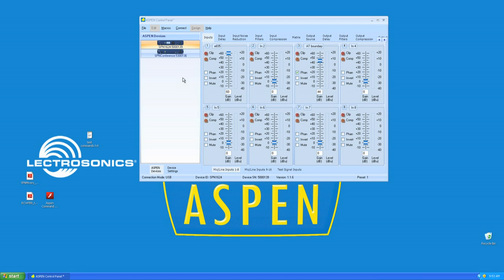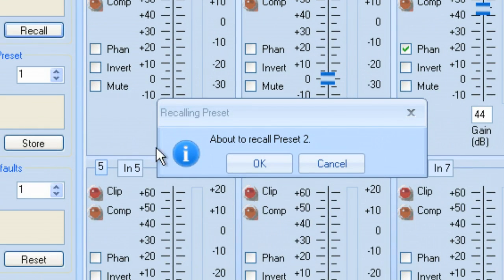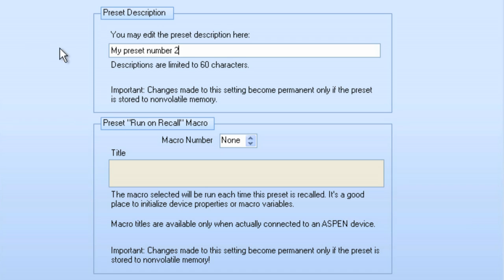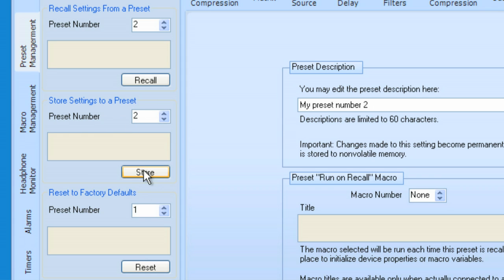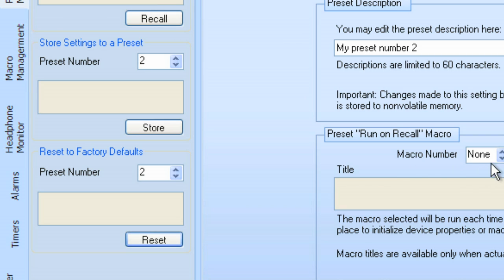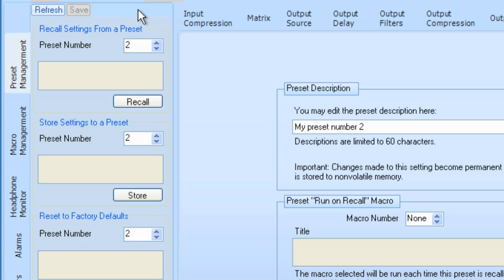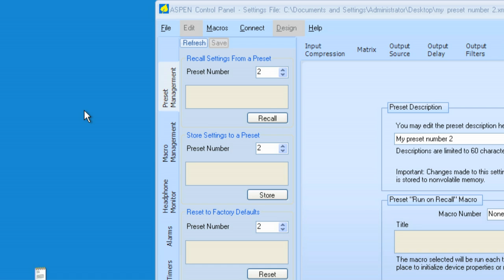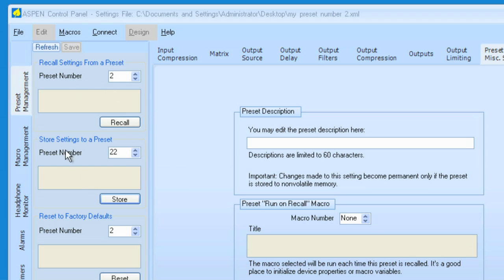Aspen Tutorial #5: Managing Presets for Lectrosonics Audio Processing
The Lectrosonics Aspen Series offers tremendous power and control for audio reinforcement and conferencing systems. This video shows how to store and recall presets.